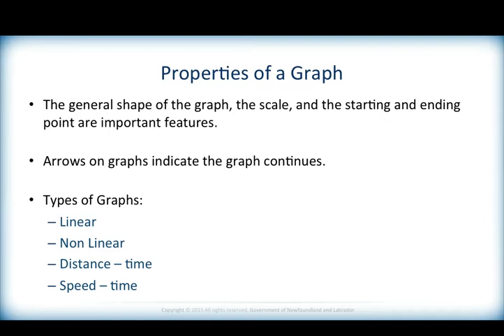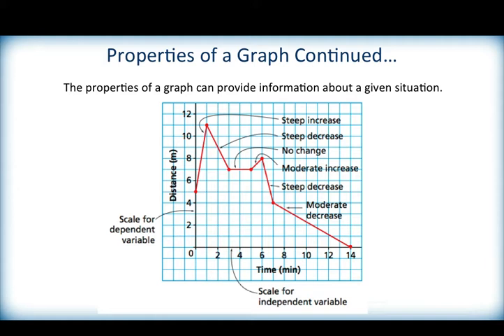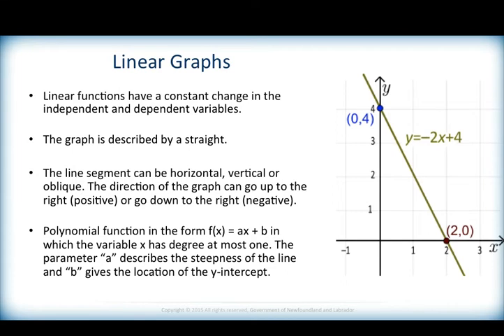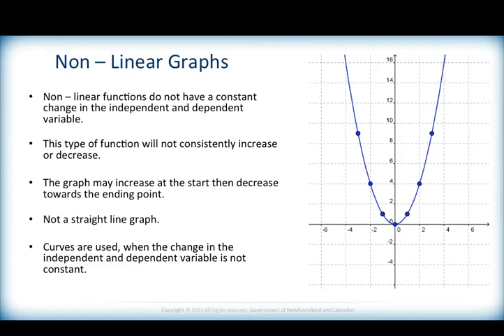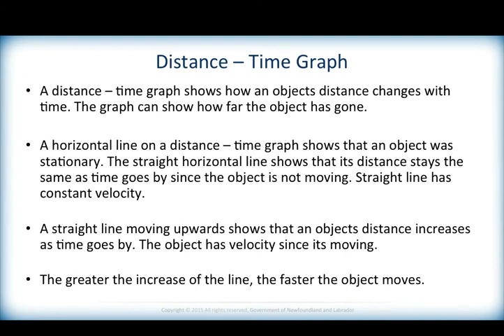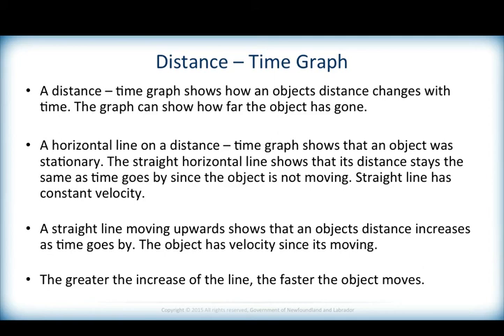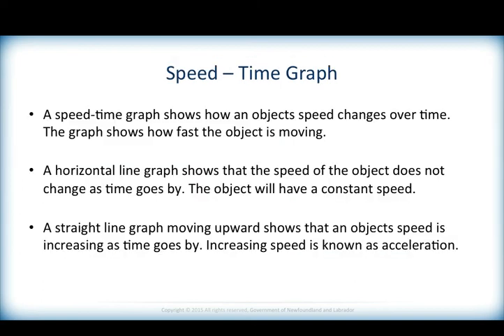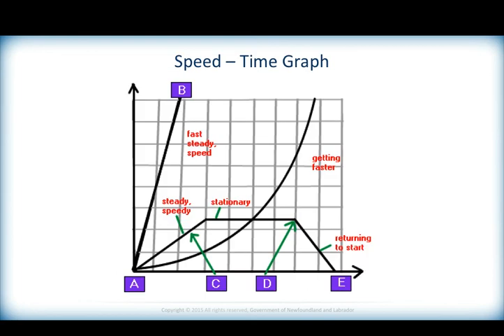M1201 U5S5.3 Interpreting and SKetching Graphs - Instruction